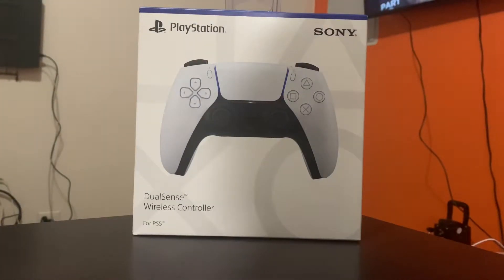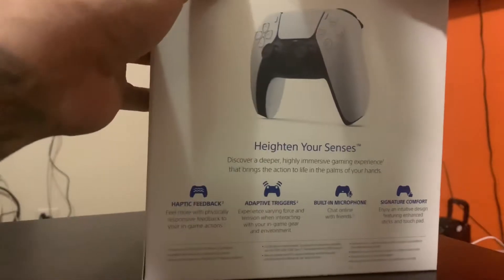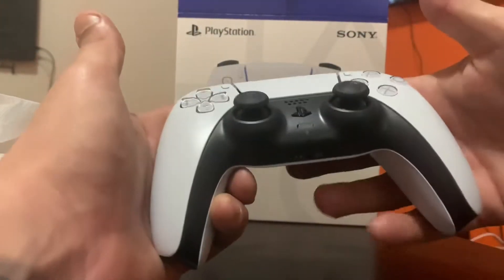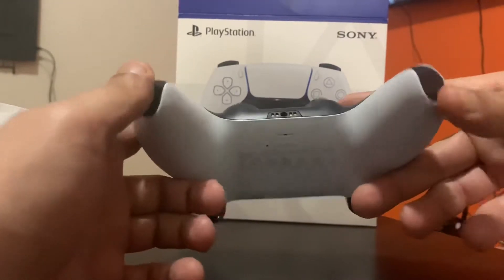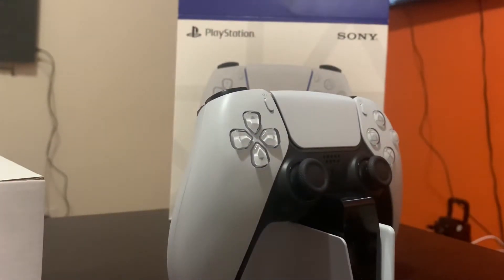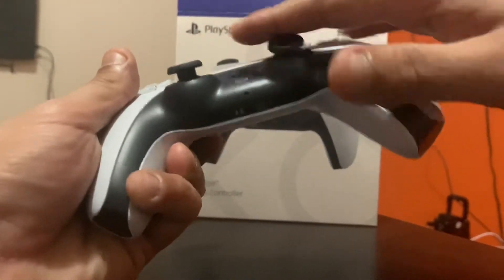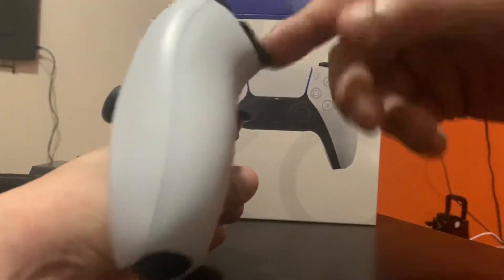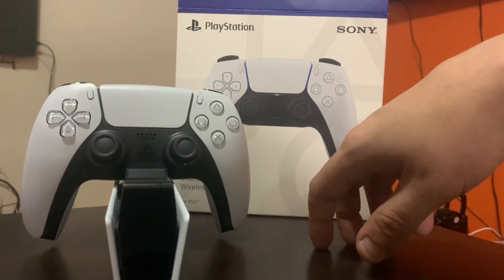Opening/ Unboxing Sony PS5 - DualSense Wireless Controller PS5 Controller